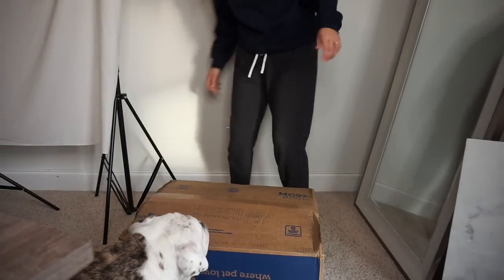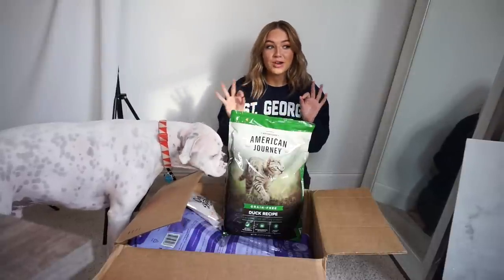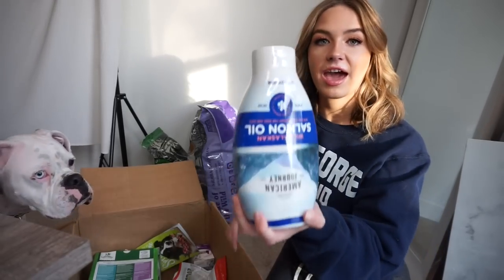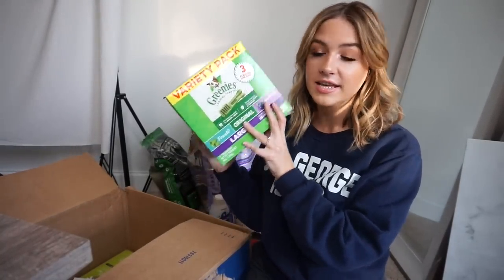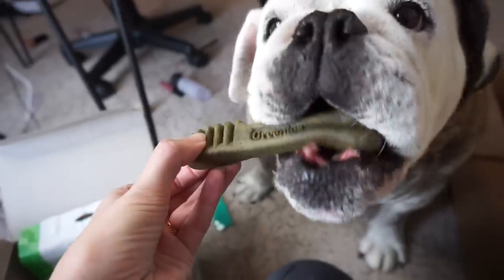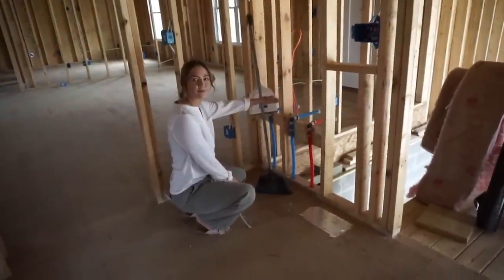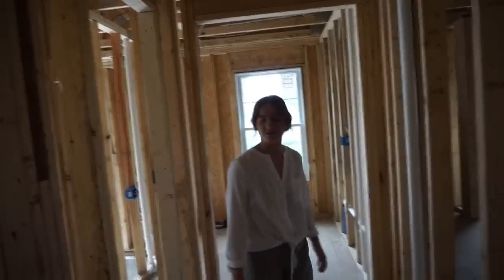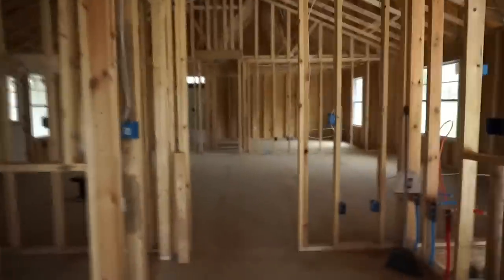Vlog #5: Our Monthly Chewy Haul & House Walk Through